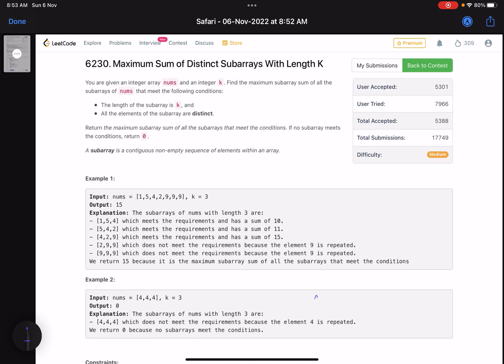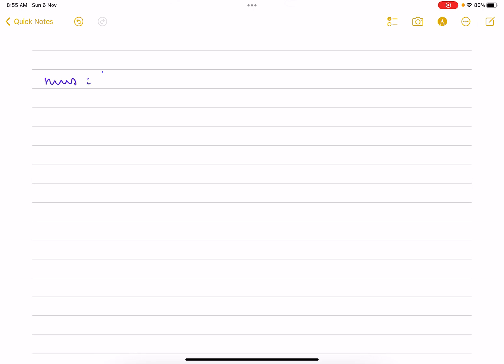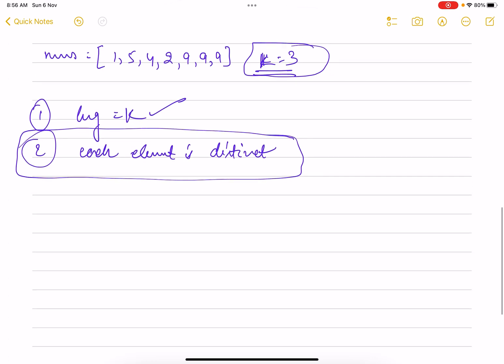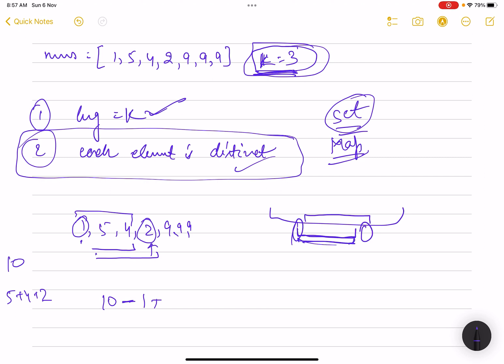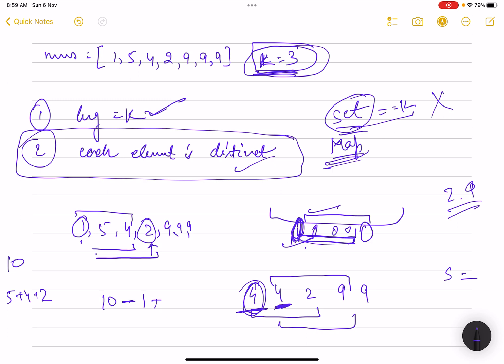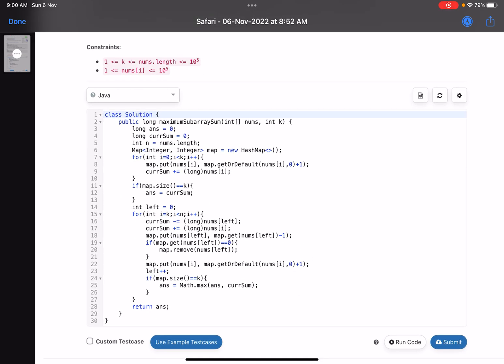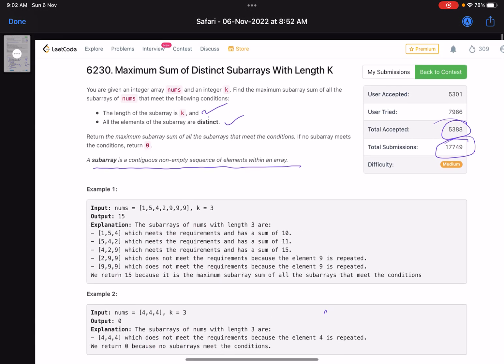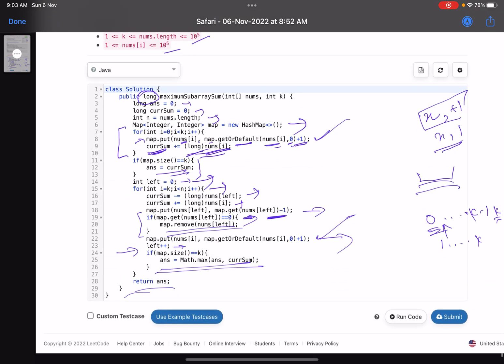Leetcode Weekly contest 318 - Medium - Maximum Sum of Distinct Subarrays With Length K